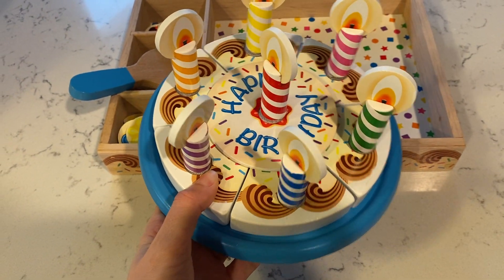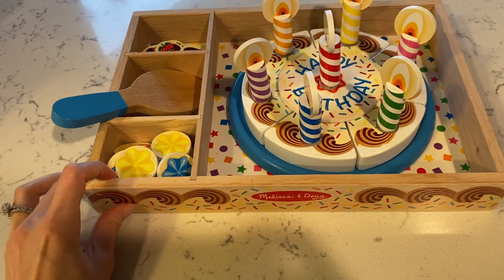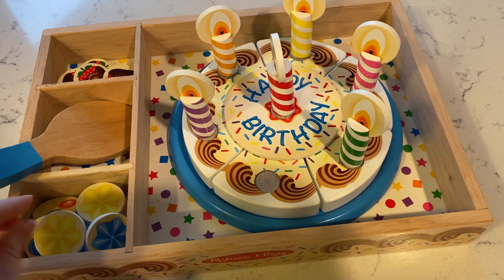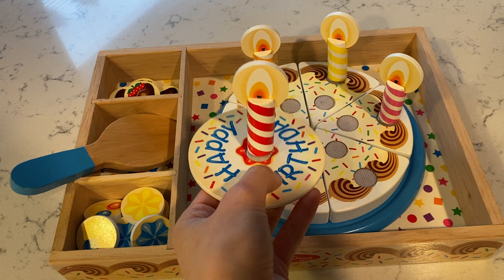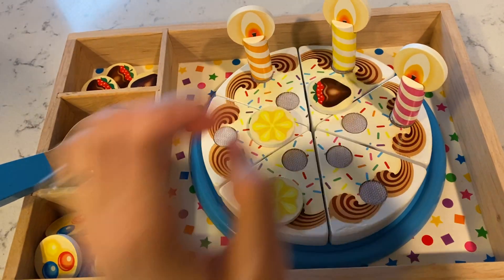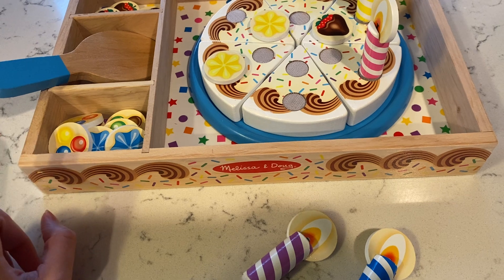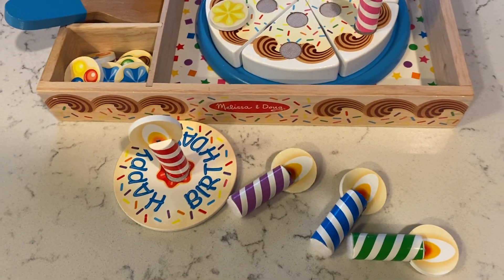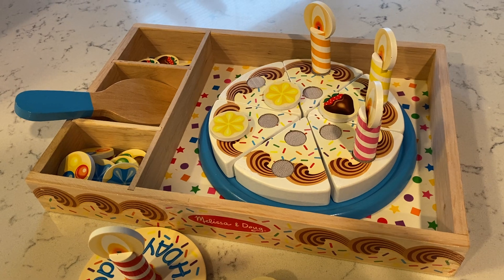Honest Review Melissa & Doug Birthday Cake Set, Montessori Toys for Toddlers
Here's an Honest Review of this Melissa & Doug Birthday Cake Set! Makes a great gift idea for toddlers.